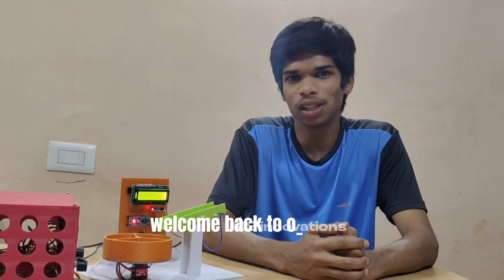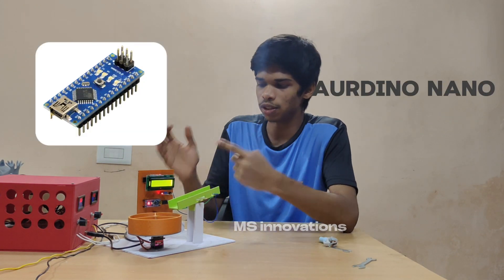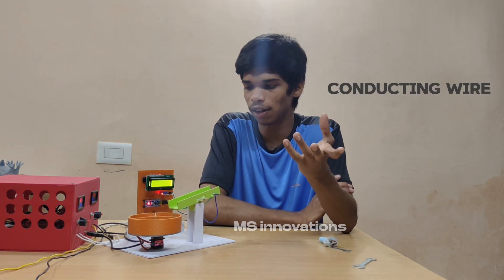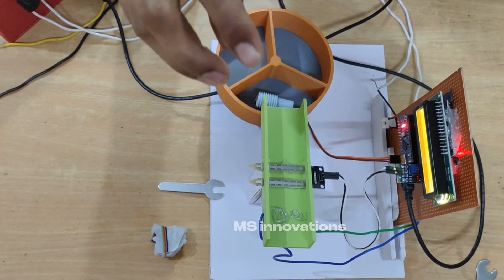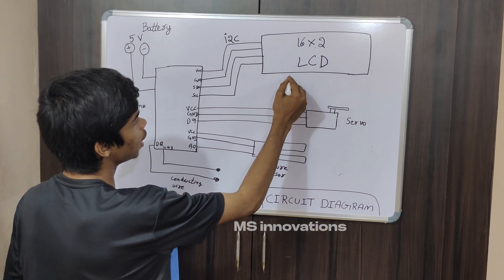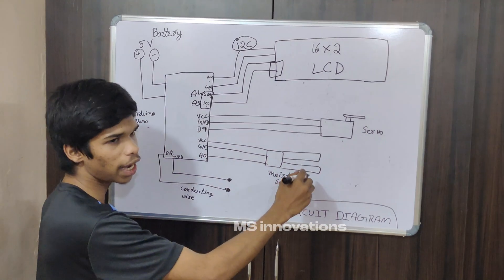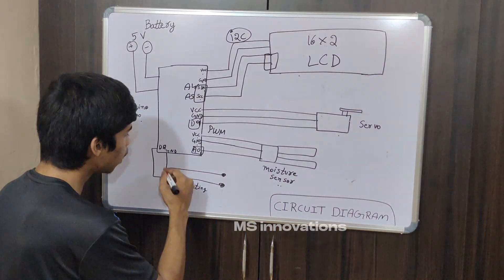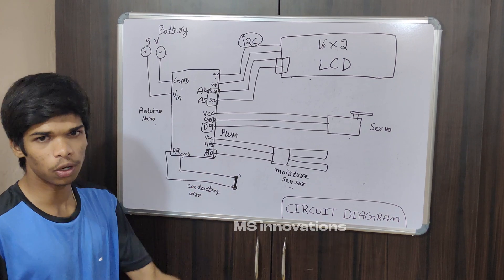Project5 - Waste sorting Machine | 🌟Smart Bin Project: Automate Waste Classification with Arduino!🌟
🌟 Smart Bin Project: Automate Waste Classification with Arduino! 🌟

Welcome to our latest tech tutorial! In this video, we dive into the fascinating Smart Bin Project, where we build an intelligent waste sorting system that automatically classifies waste into three categories: Metal, Wet, and Dry! ♻️🗑️✨

🔧 What You’ll Learn:
We’ll walk you through the design and implementation of a smart waste bin that uses Arduino to sort waste based on specific sensors and components. This project is perfect for beginners and tech enthusiasts looking to explore automation and sensor-based applications! 🤖🔬

Components Used:
- 🛠️ Servo Motor: To physically sort the waste into different categories by rotating to specific angles. - Amazon
- 📺 I2C LCD Display: Displays the type of waste currently detected. - Amazon
- 🔘 Switch: Detects metal waste. 🔧⚙️
- 💧 Moisture Sensor: Measures the moisture level to distinguish between wet and dry waste. - Amazon

How It Works:
1. Metal Waste: When metal waste is detected (switch pressed), the servo motor moves to 0 degrees and the LCD displays "Metal Waste." 🏅🔩
2. Wet Waste: When the moisture sensor reads a value of 990 or less, the servo motor moves to 180 degrees and the LCD displays "Wet Waste." 🌊💧
3. Dry Waste: If neither condition is met, the waste is classified as dry, the servo motor moves to 90 degrees, and the LCD displays "Dry Waste." ☀️📦

In This Video:
- 🛠️ Step-by-step guide to building the Smart Bin. 🔨🔧
- 📐 How to connect and program the components. 💻🔌
- 💻 Code walkthrough and explanations. 🖥️📝
- ⚙️ Tips for troubleshooting and optimizing your project. 🧩🛠️